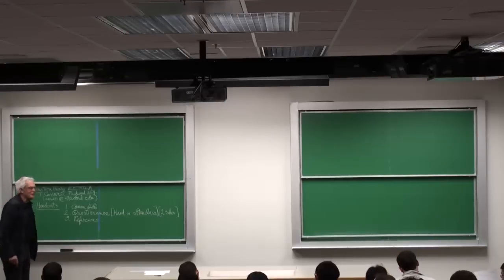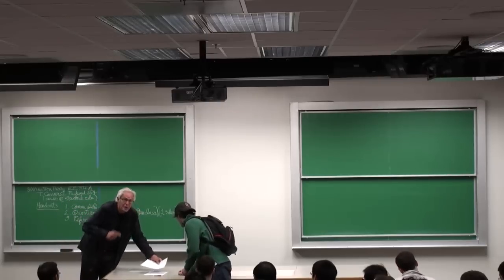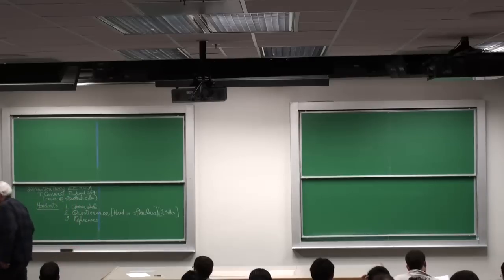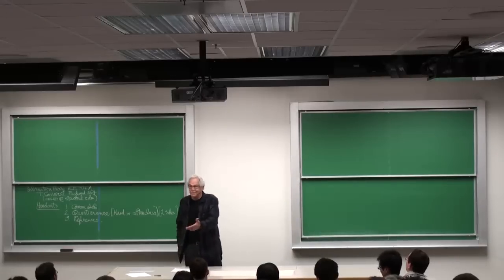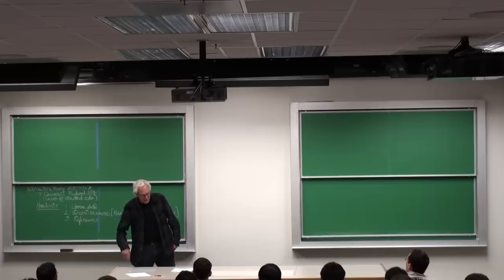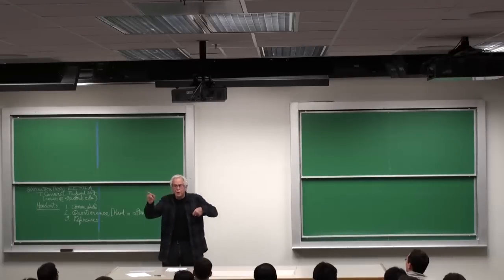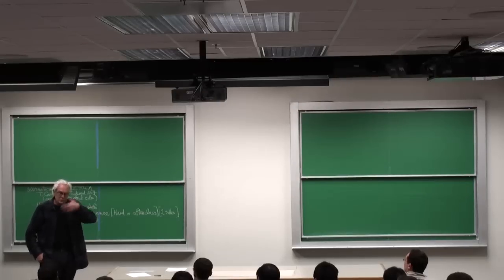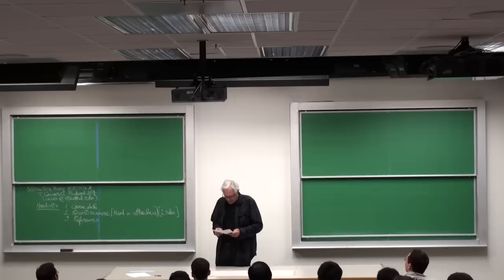Information Theory A | Lecture 1 | Part 1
for interactive classroom experience.

Information Theory
Winter 2011

(We apologize for poor-quality audio recording)